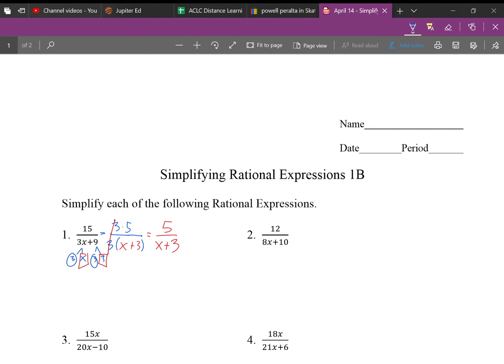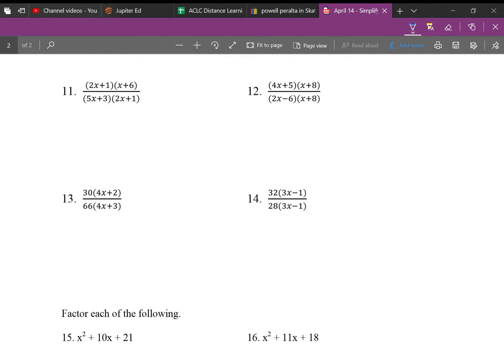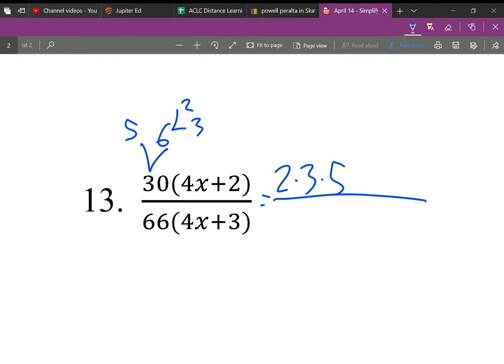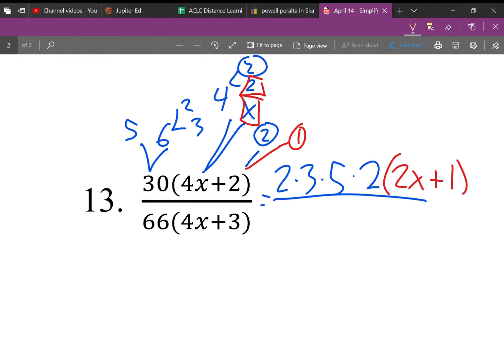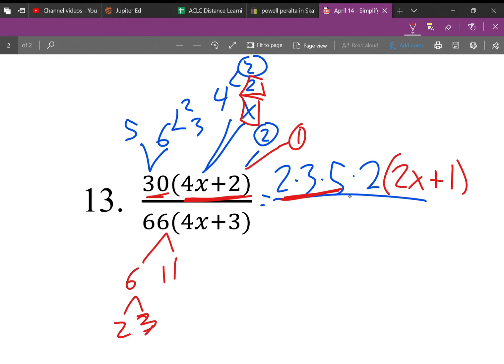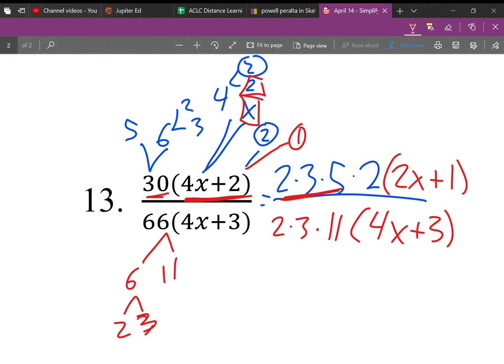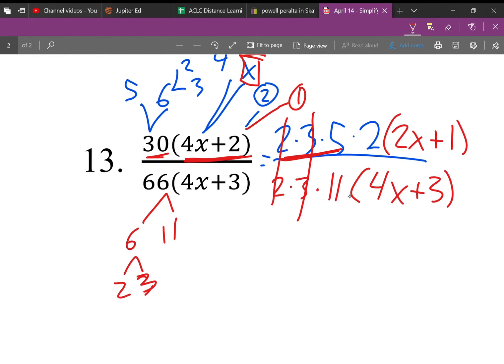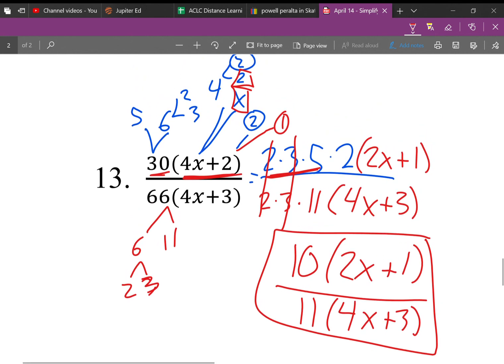Simplifying Rational Expressions 1B #13